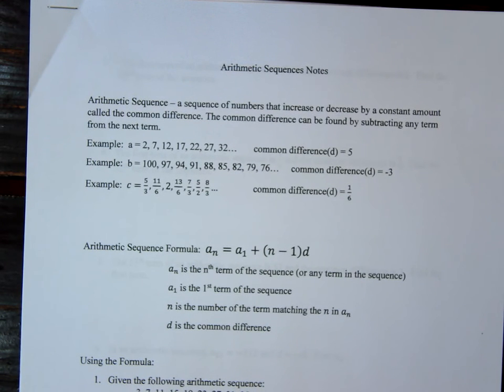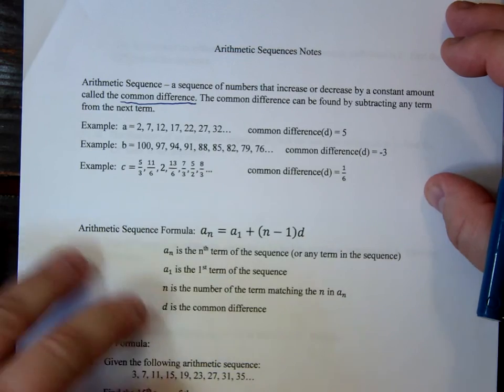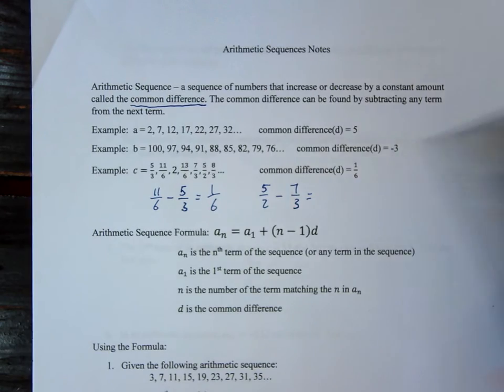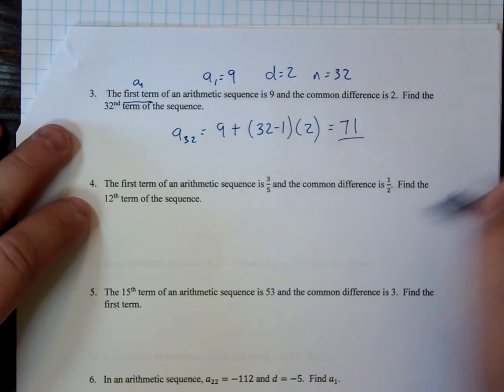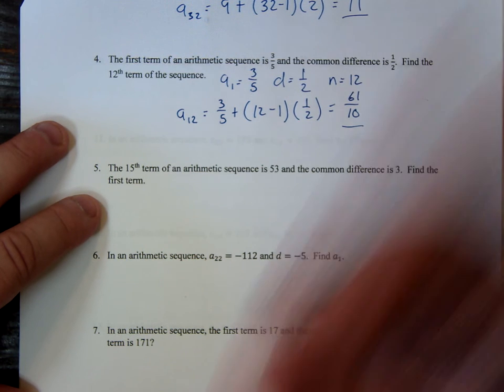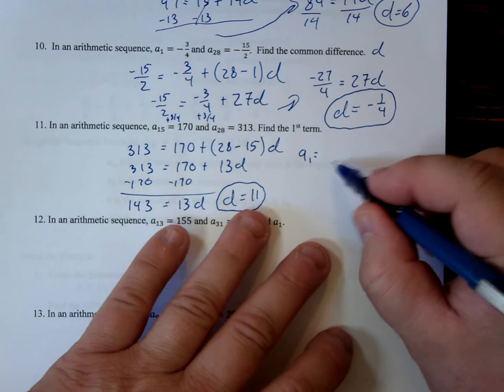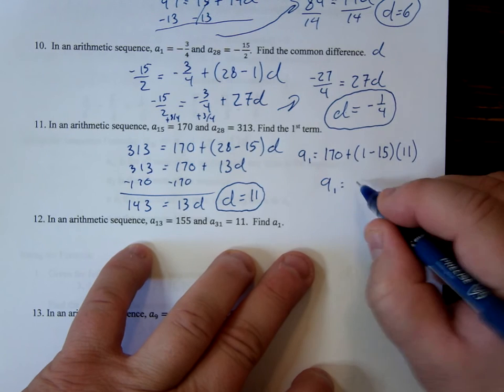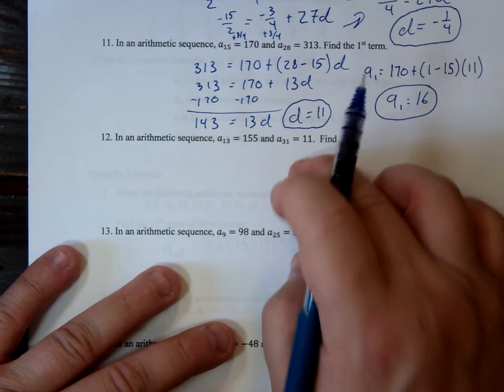Arithmetic Sequence Notes